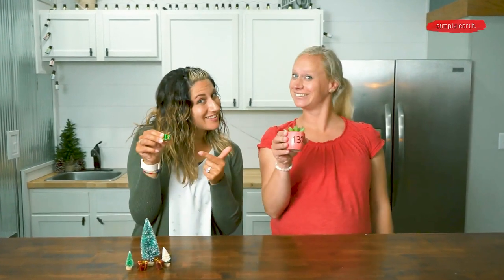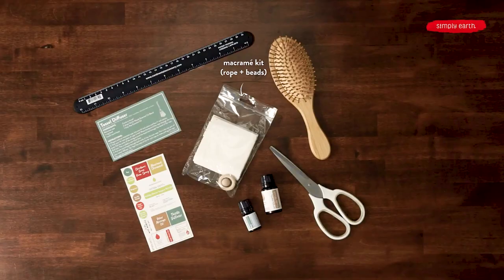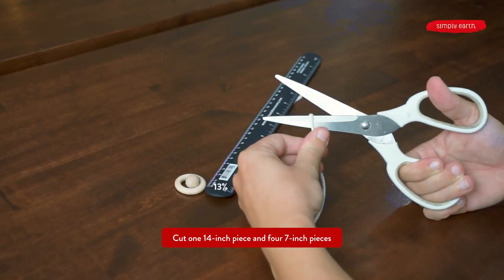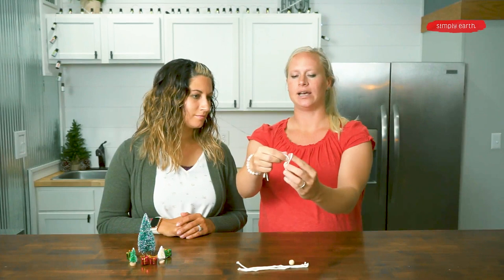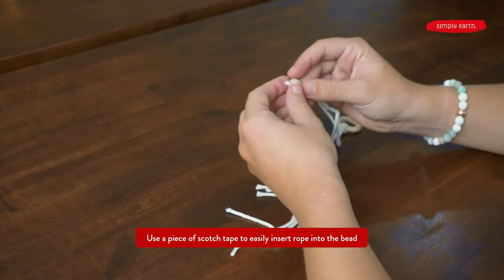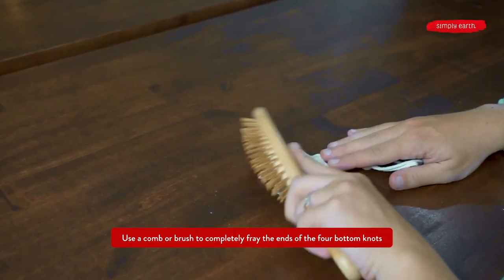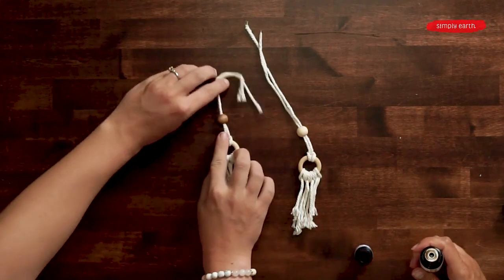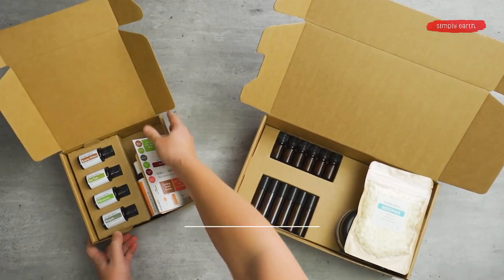How to Make an Essential Oil Tassel Diffuser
Elevate your home decor with this stylish and creative DIY Essential Oil Tassel Diffuser! It’s made of materials that naturally diffuse the aroma of essential oils.

This tassel diffuser is also the perfect size for a cute hanging decoration in your car or your workstation. Your space will not only look cute, but will smell great, too!